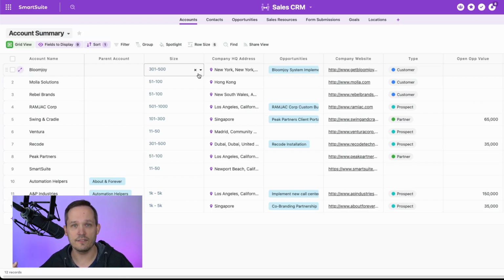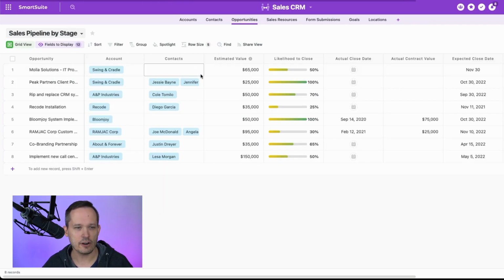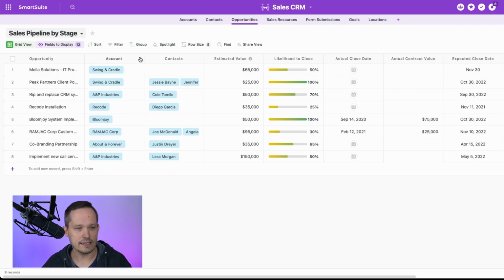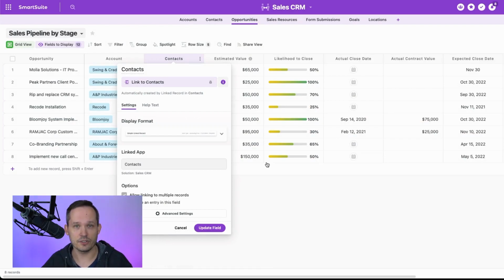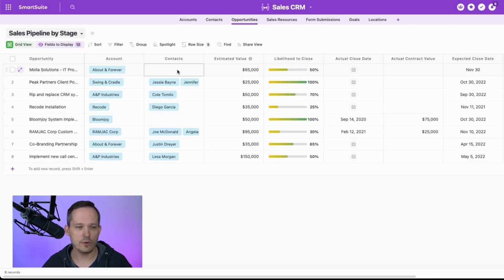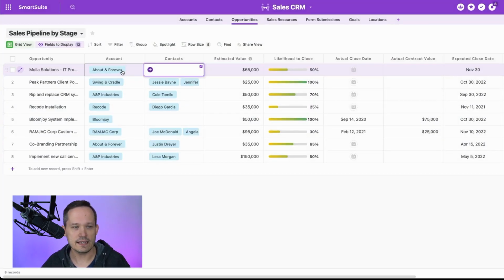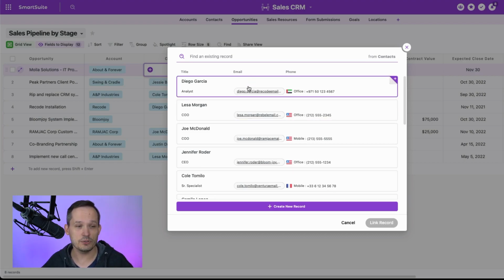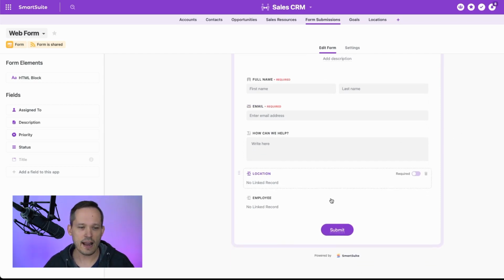Feedback needed! Dynamic filters in SmartSuite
What if you could select only from Contacts who work at a particular Account? Or find employees that are located at a specific branch? Or choose from manufacturing materials that are relevant for this type of product?